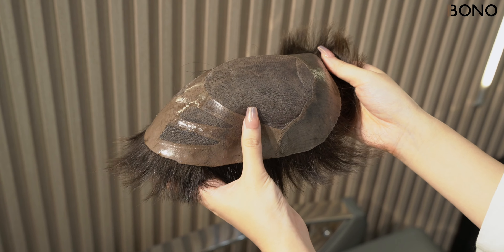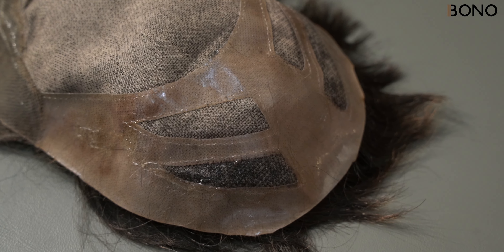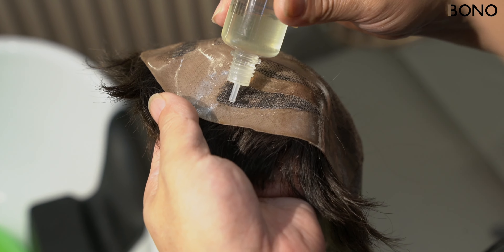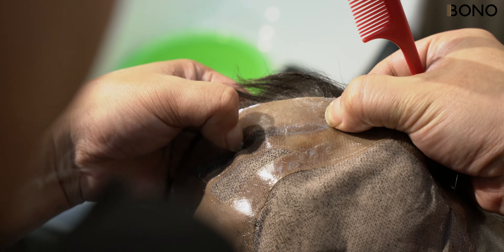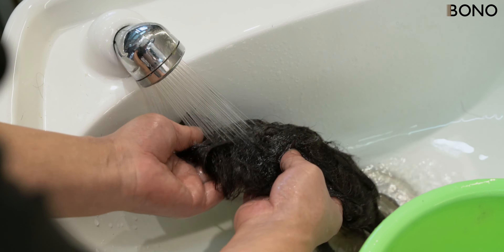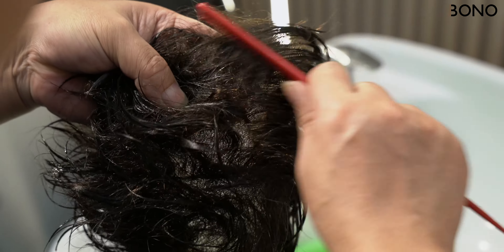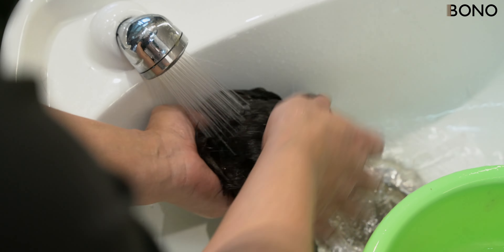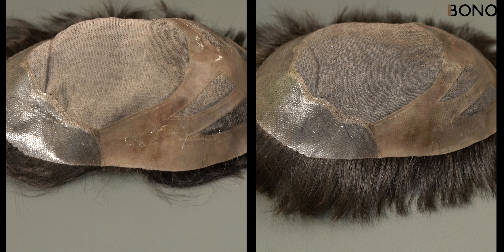Revealed! Efficient steps to professionally clean the bottom of your Mono mesh!| Bono Hair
In this video, we’ll walk you through the essential steps to effectively clean a Mono base, helping professionals maintain top quality and extend the lifespan of hair systems. With clear, step-by-step demonstrations, you’ll learn how to remove stubborn adhesive residue, clean the delicate base material, and properly care for the hair system to ensure it stays in top condition for your clients. Whether you're new to the industry or a seasoned pro, these practical tips will boost your efficiency and ensure the durability of your hairpieces.

🔥   As a toupee factory, Bono Hair makes all kinds of hair systems
🔥   We share tips from what we learned in our 10+ years of manufacturing experience
🔥   We help you to grow your businesses like a hair system expert

Bono Hair is a hair replacement system manufacturer specializing in producing high-quality non-surgical hair replacement systems. Being in this industry for 10 years, we strive to provide our customers with the highest quality and best customer service experience all the time. We create videos about hair system production inside our factory. We also share tips on how to use and choose hair replacement systems here. Learn non-surgical hair replacement at Bono Hair.